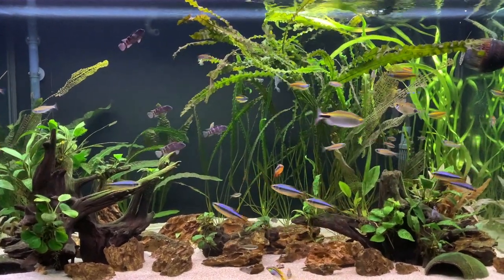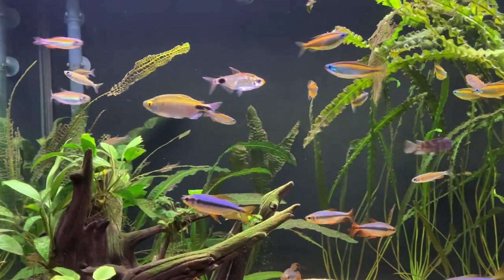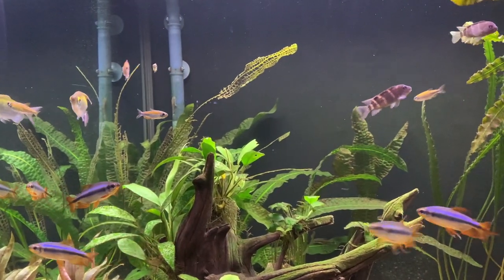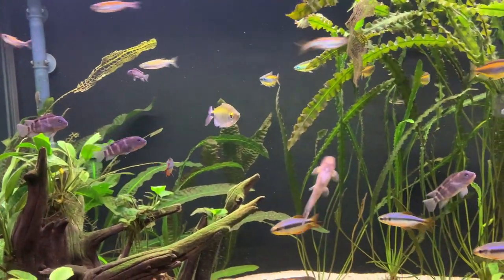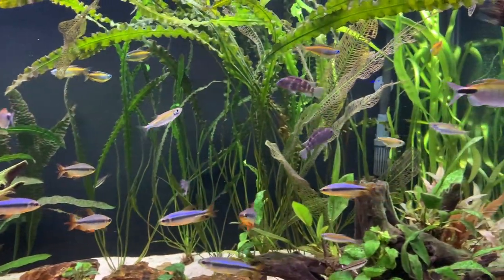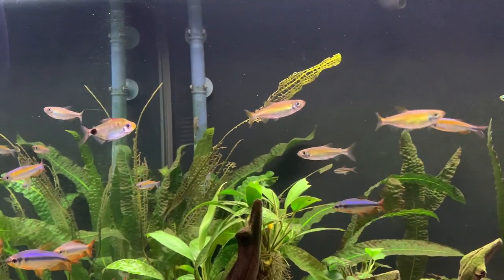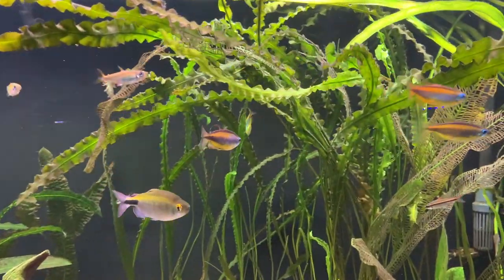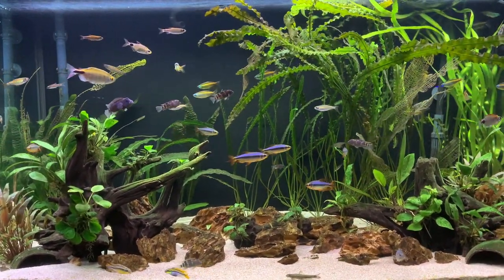More talk about African tetras and gas bubble disease